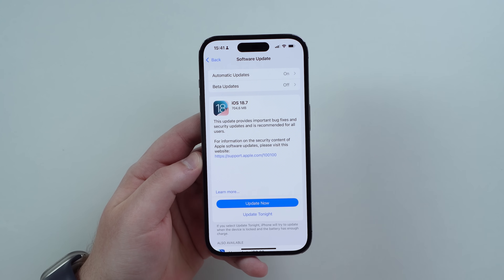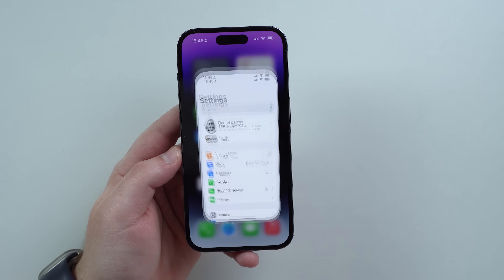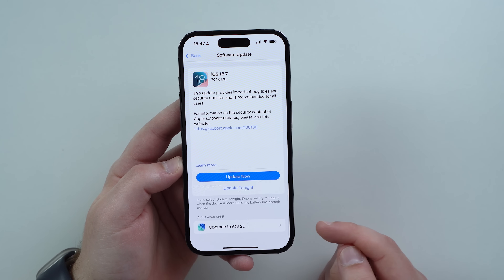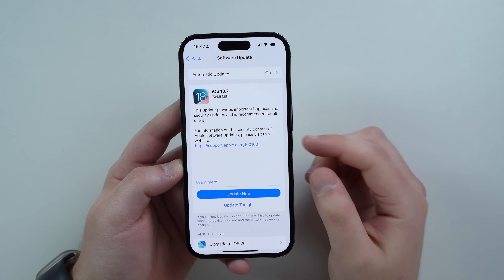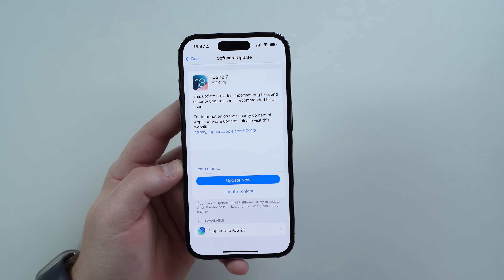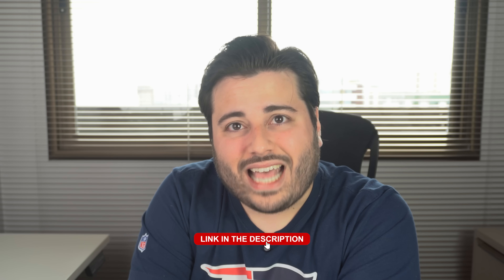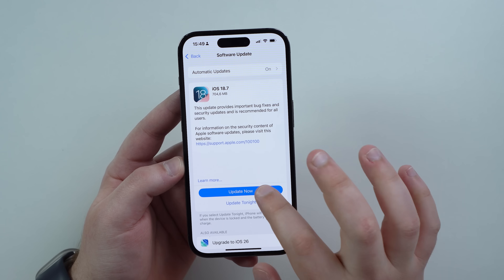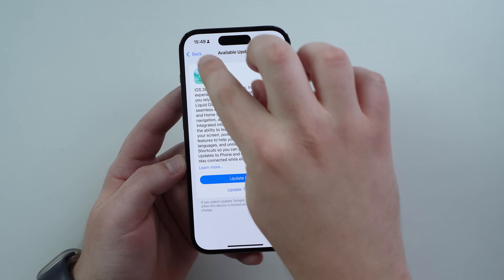iOS 18.7 or iOS 26 - Which One Should You Update To??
In this video I explain which version of iOS you should update your iPhone to, is it better to go to iOS 18.7 or iOS 26? Hope you like it!